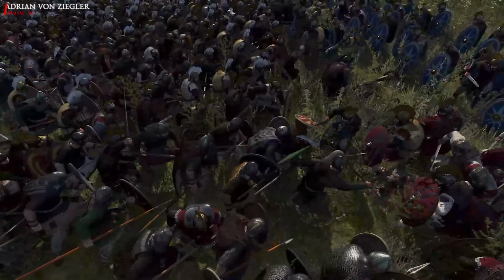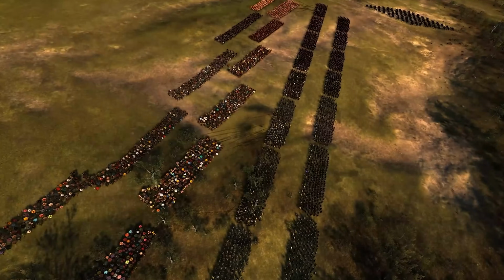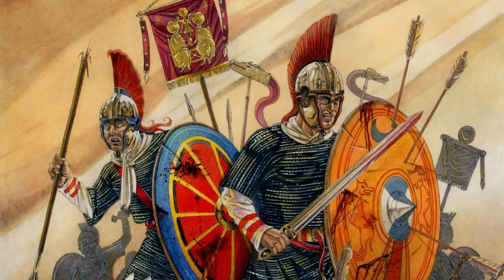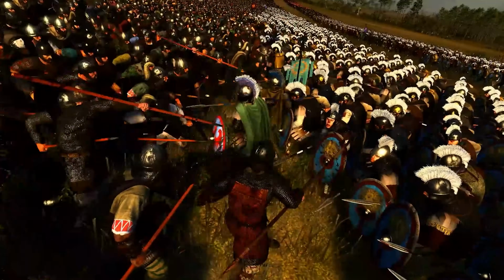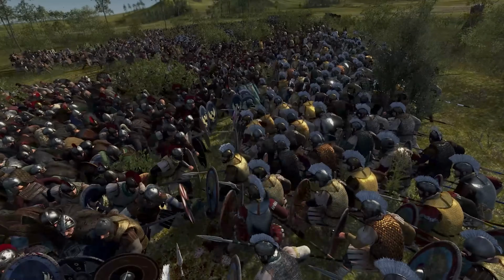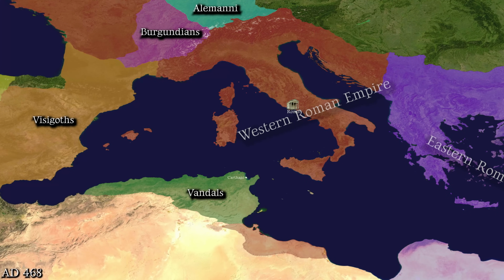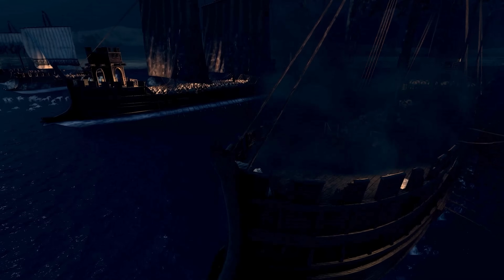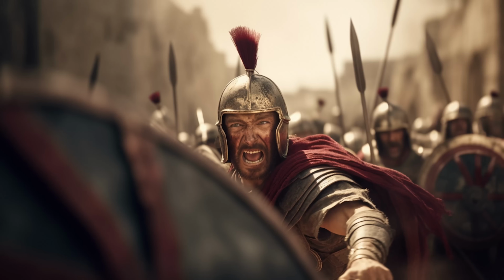Top 5 most Disastrous Battles that led to the Fall of Rome.